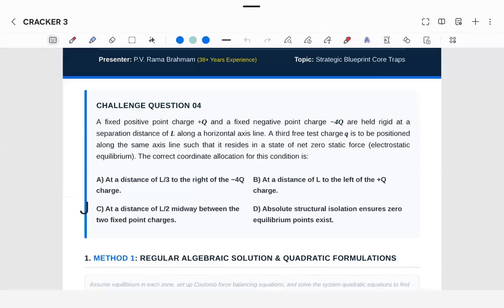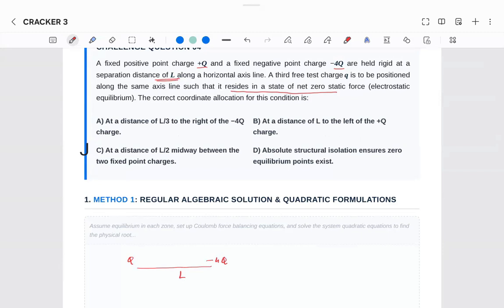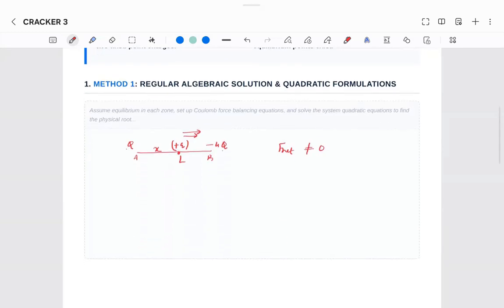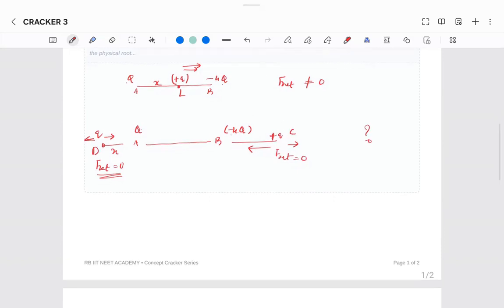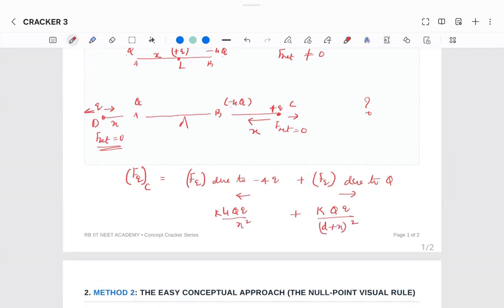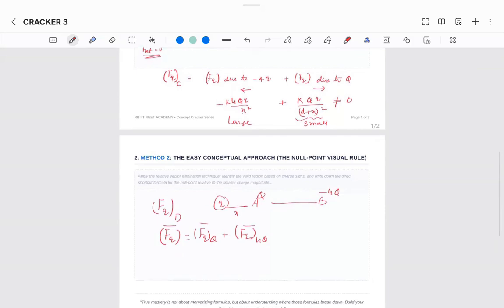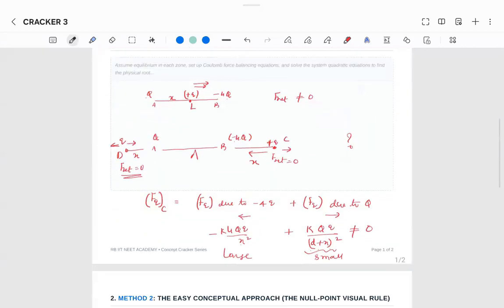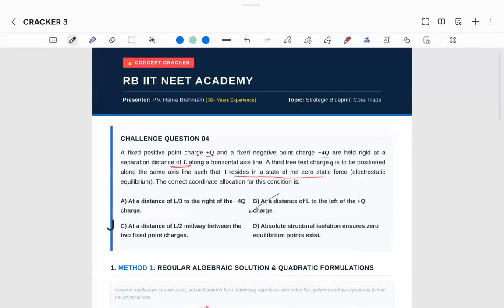🚀 RANK BOOSTER CHALLENGE #3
🧠🔥 PHYSICS IQ CHALLENGE #3 🔥🧠

Can you find the position of the charge where the net electrostatic force becomes zero?

This question looks simple, but it tests your understanding of:
⚡ Coulomb's Law
⚡ Electric Field Concepts
⚡ Equilibrium Conditions
⚡ Charge Sign Analysis

🎯 A perfect concept-building challenge for NEET and JEE aspirants.

Think carefully before answering and post your answer (A, B, C or D) in the comments!

👨‍🏫 P. V. Rama Brahmam Sir
38+ Years of Excellence in Concept Building & Problem Solving

📚 RB IIT NEET Academy, Nallakunta